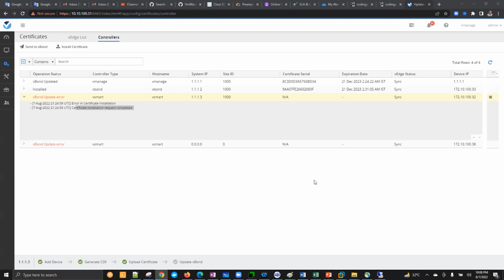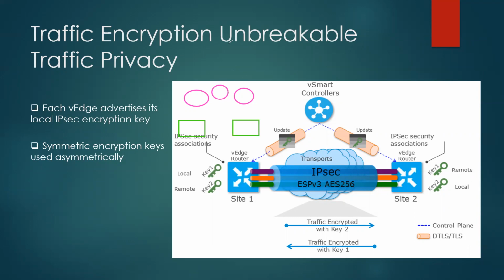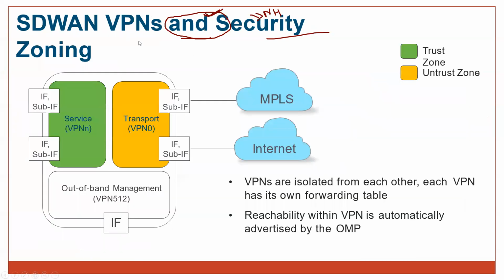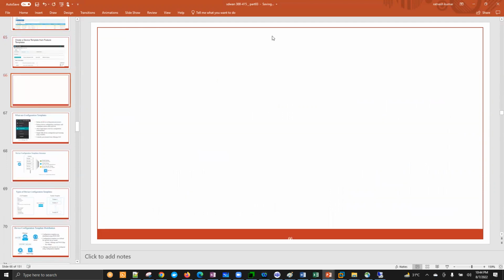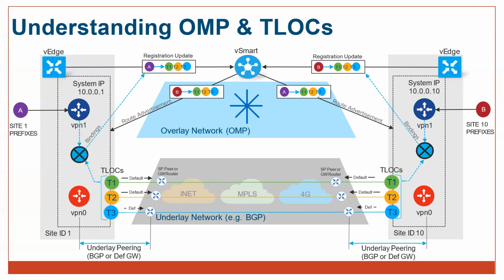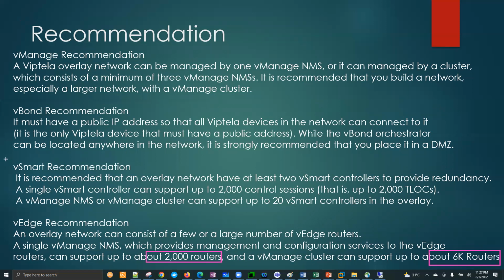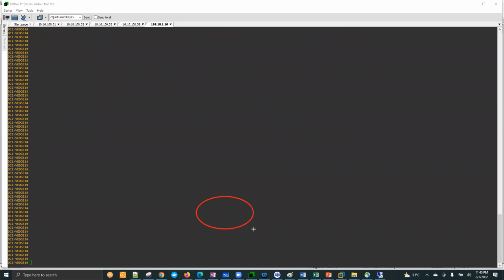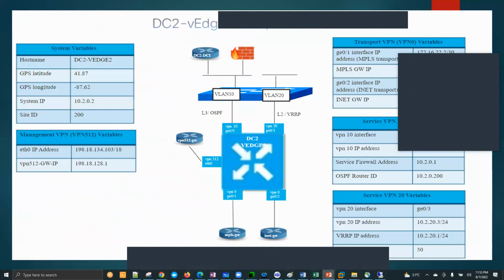Day 07 - SD-WAN Control & Data Plane explained